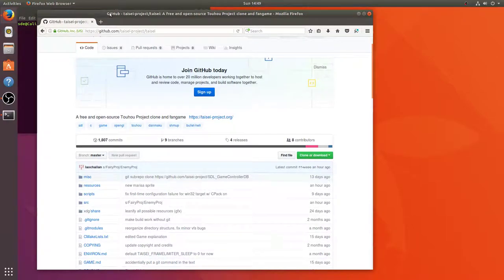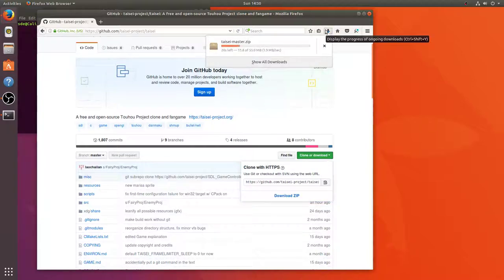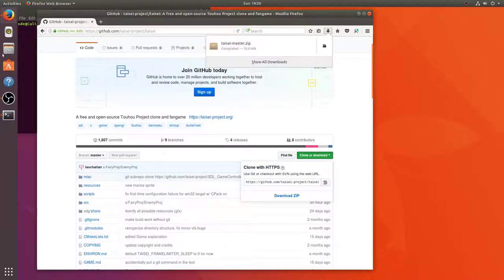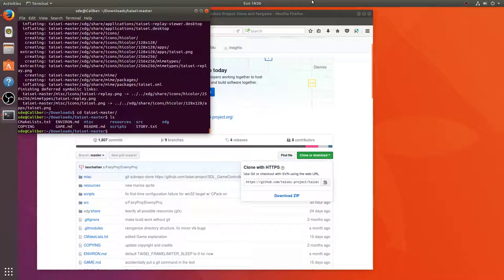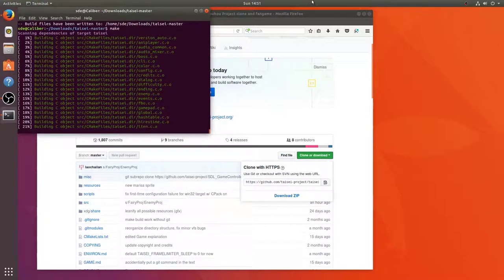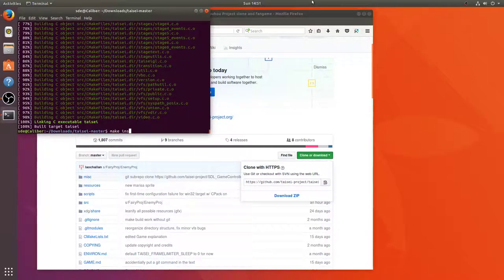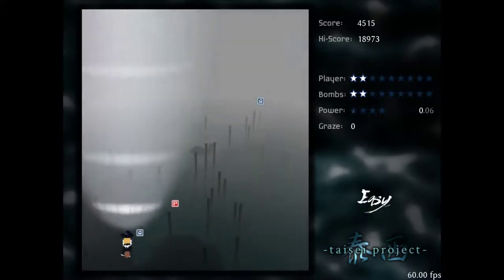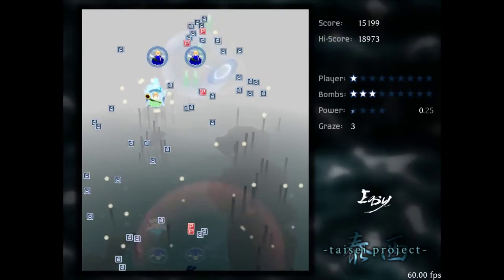Short Tutorial: Build and Install the Latest Code of Taisei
This is a walk through showing you how to build and install Taisei. This release has background music which isn't available in the latest binary release.